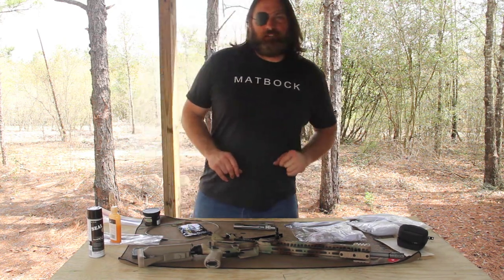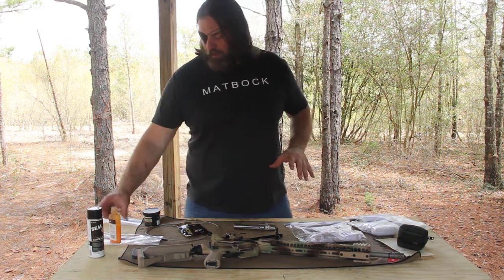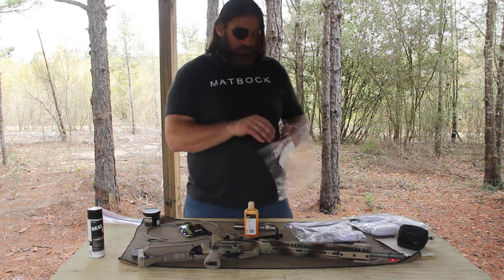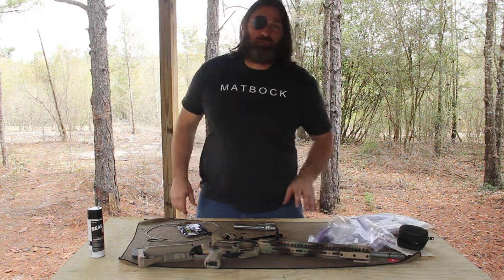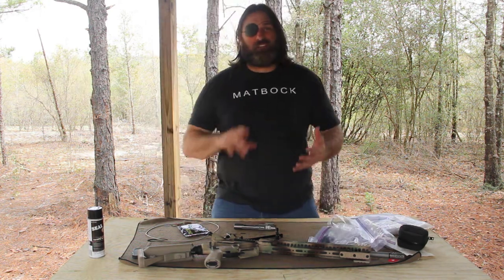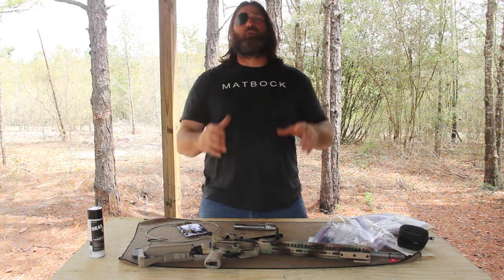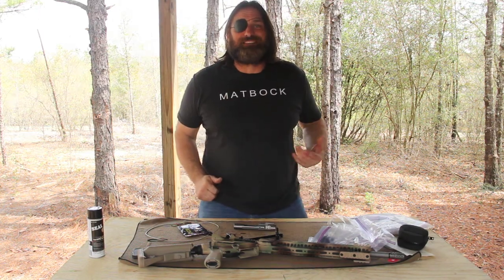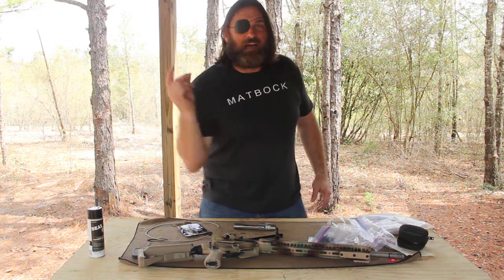Navy SEAL tip on storing cleaning material for his weapon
Navy SEAL, Ron Bellan, Reaper 01, Tips on how to store your cleaning products for your weapon.  Host of reaper outdoors "Survive the Hunt".